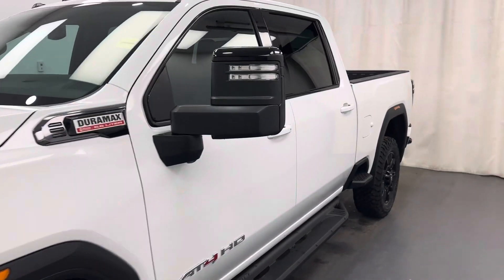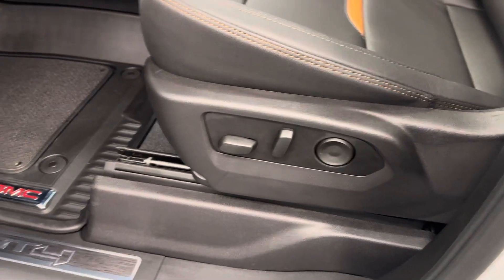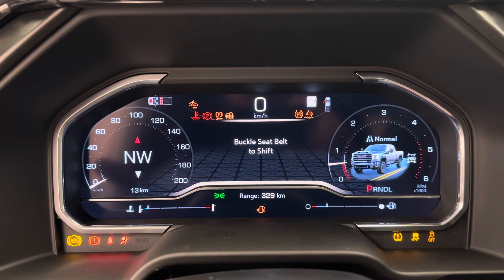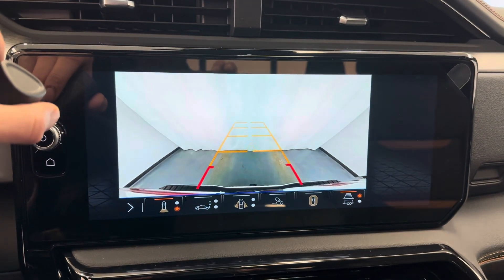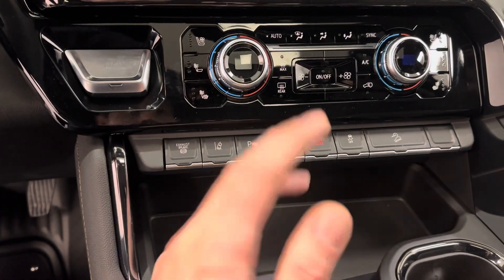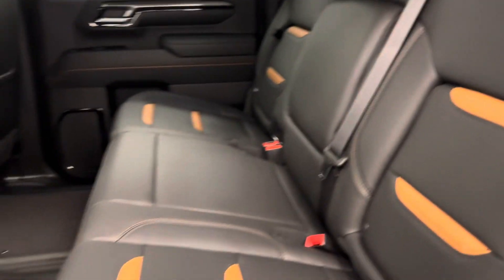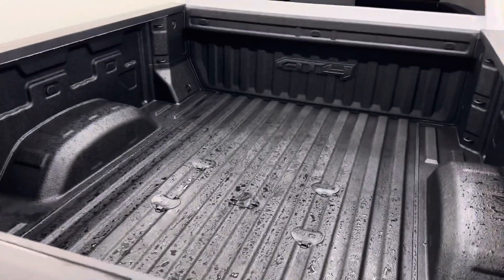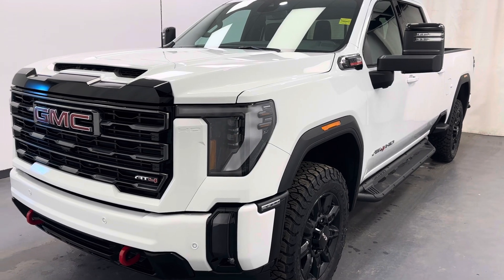2024 GMC 3500 AT4 HD || 253720